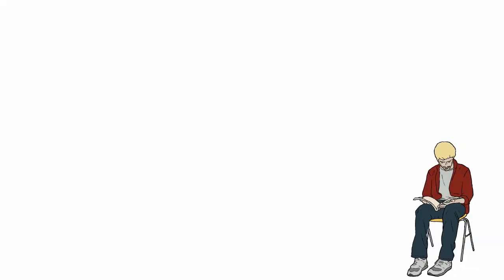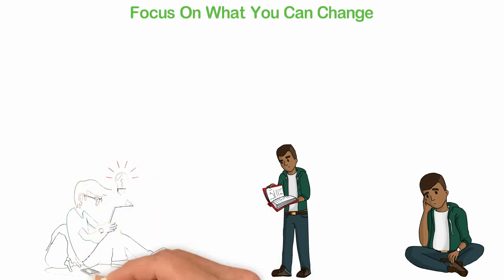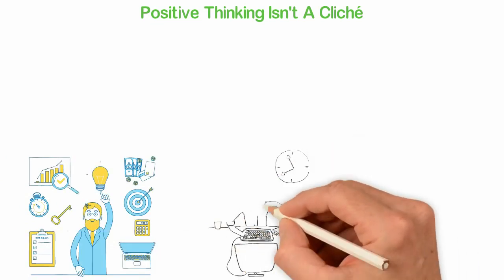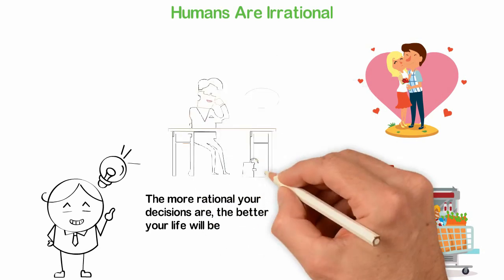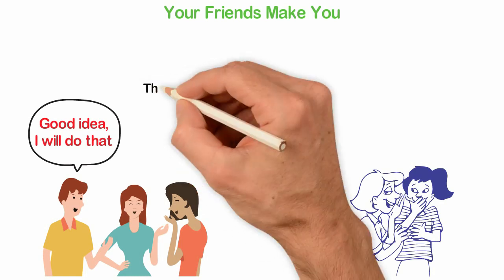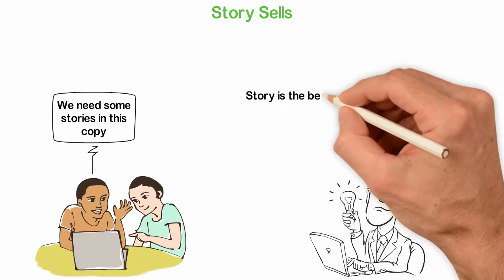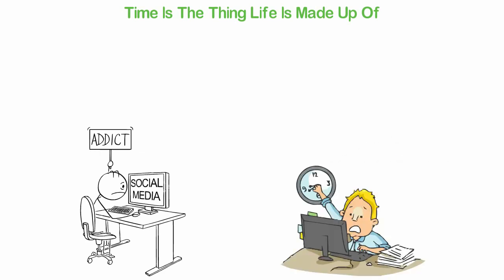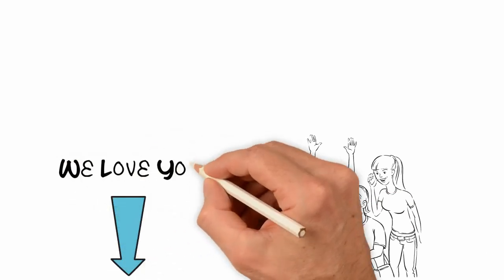The Top 10 Lessons I learned from 500 Books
The very first personal development book I read was “To Understand & Be Understood”. That was about 16 years ago and from then, I’ve been a crazy reader. I’ve read hundreds of books in the last 16 years and I think it might be good if I share with you the top 10 lessons I learned from those books.

If you love this video, you will love our other channel about money and entrepreneurship. We call it MONEY TV and you can join in the description box.